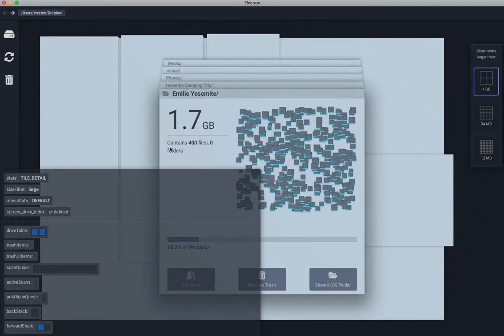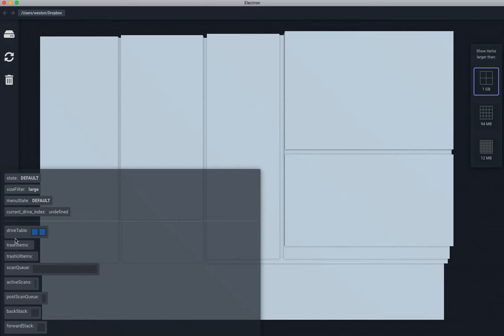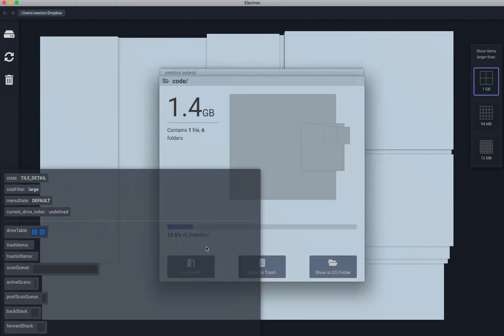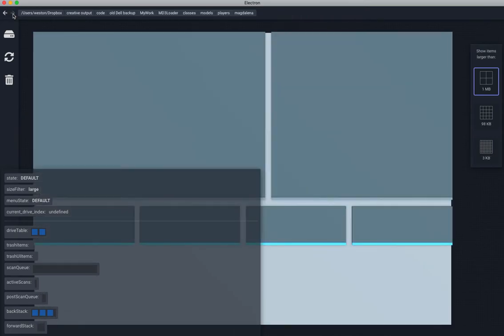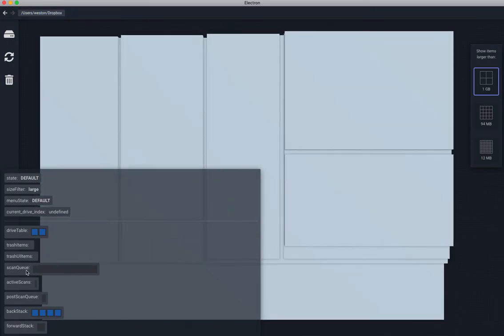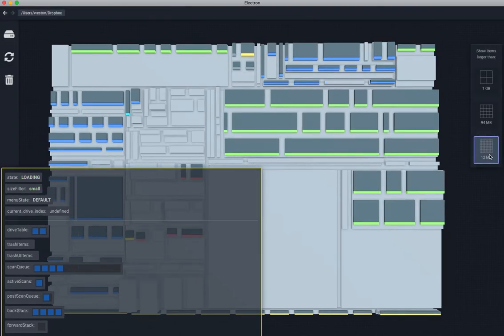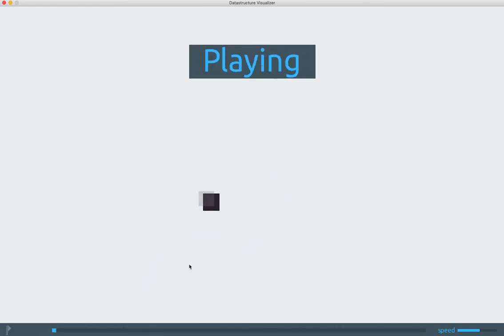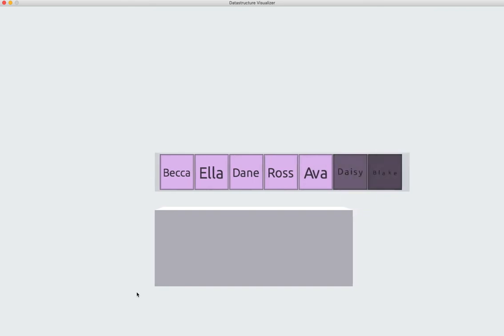"mini-Lucidity" debugger demo